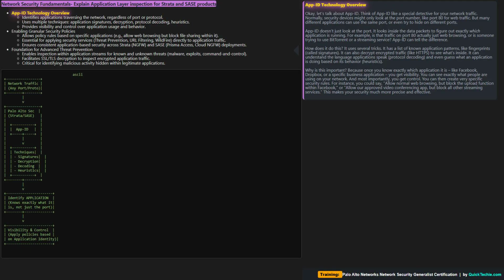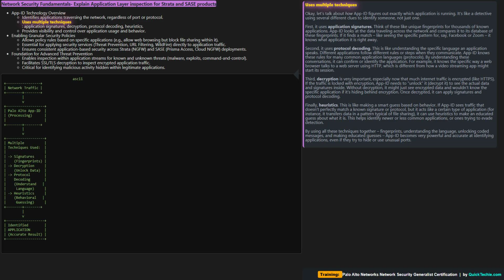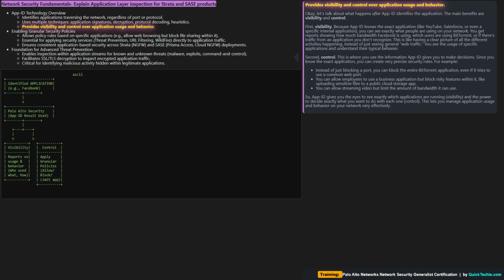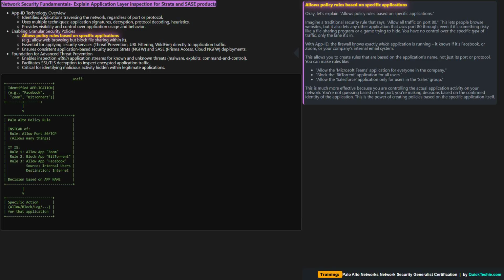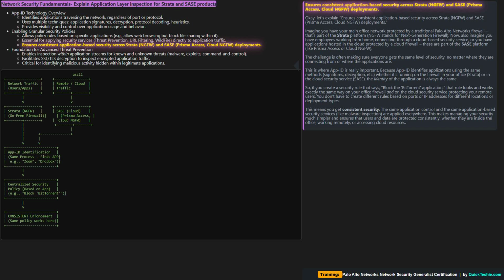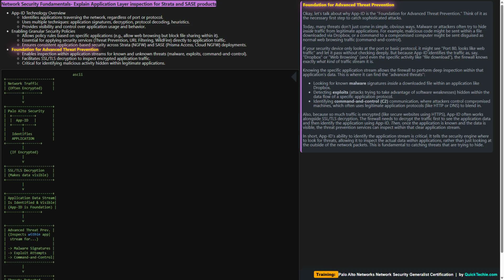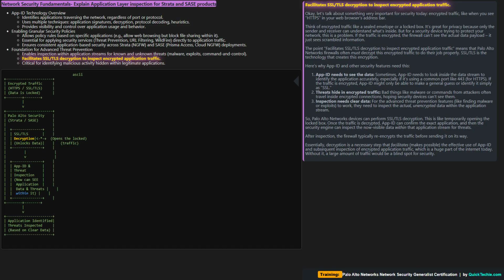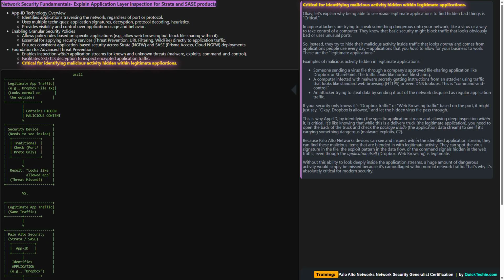1 Network Security Fundamental Explain Application Layer inspection for Strata & SASE Certification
Network Security Fundamentals  Explain Application Layer inspection for Strata & SASE Certification

Network Security Fundamentals- Explain Application Layer inspection for Strata and SASE products
App-ID Technology Overview
Identifies applications traversing the network, regardless of port or protocol.
Uses multiple techniques: application signatures, decryption, protocol decoding, heuristics.
Provides visibility and control over application usage and behavior.
Enabling Granular Security Policies
Allows policy rules based on specific applications (e.g., allow web browsing but block file sharing within it).
Essential for applying security services (Threat Prevention, URL Filtering, WildFire) directly to application traffic.
Ensures consistent application-based security across Strata (NGFW) and SASE (Prisma Access, Cloud NGFW) deployments.
Foundation for Advanced Threat Prevention
Enables inspection within application streams for known and unknown threats (malware, exploits, command-and-control).
Facilitates SSL/TLS decryption to inspect encrypted application traffic.
Critical for identifying malicious activity hidden within legitimate applications.